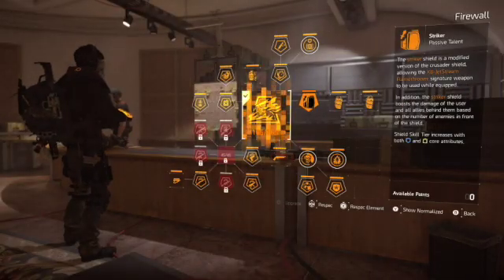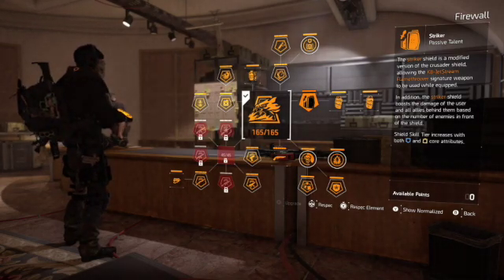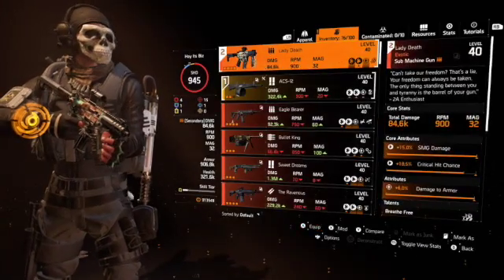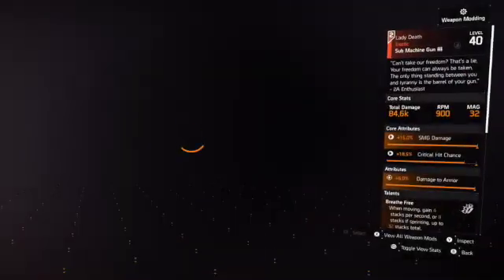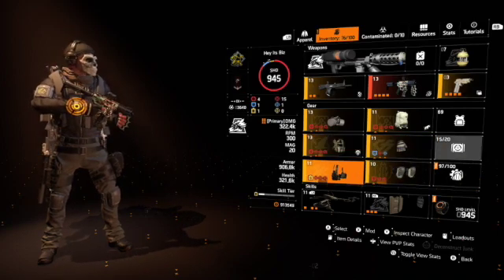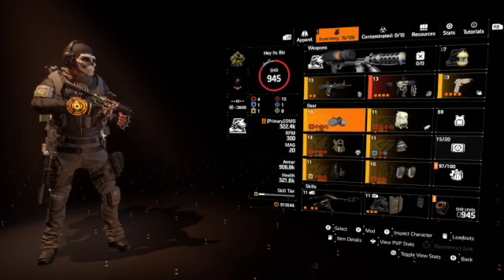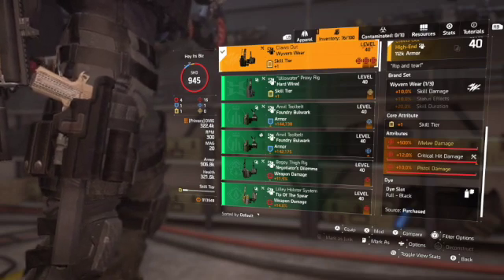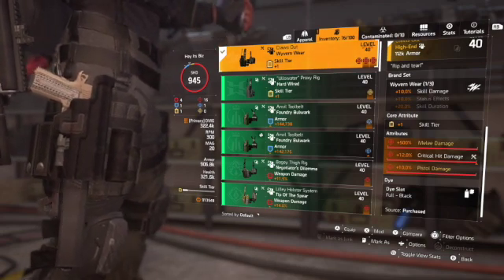A Lady Death Build that Chuck Norris Would Approve Of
Today I go over the secret to the Lady Death. MELEE DAMAGE! Come watch!!